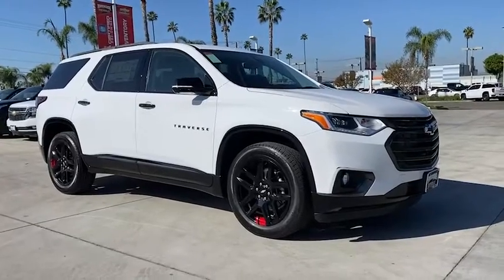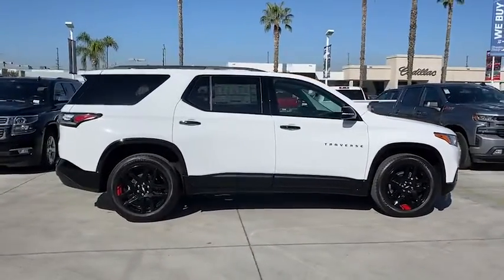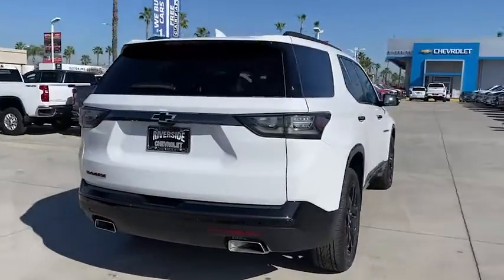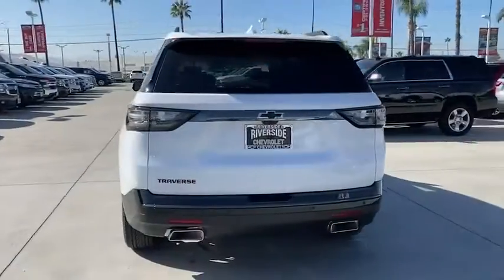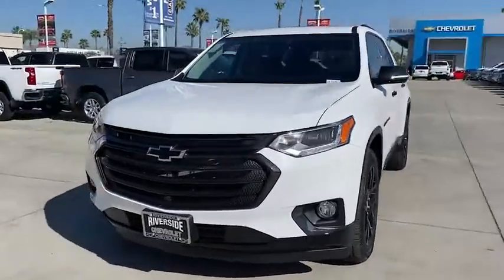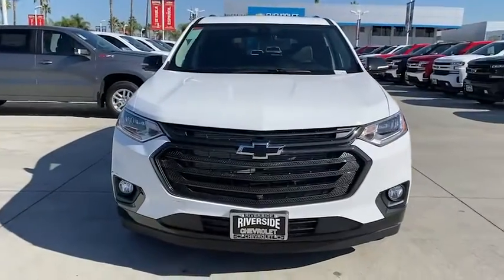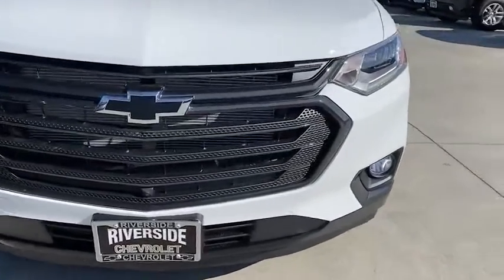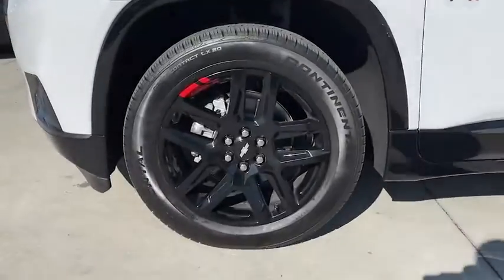2021 Chevrolet Traverse Fontana, Redlands, Ontario, Moreno Valley, San Bernardino, Riverside, CA 21T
Summit White New 2021 Chevrolet Traverse available in Riverside, California at Riverside Chevrolet. Servicing the Fontana, Redlands, Ontario, Moreno Valley, San Bernardino, CA area.

Riverside Chevrolet
8200 Auto Dr

Premier Back up Camera, Bluetooth/USB equipped, Keyless Remote Entry, Apple CarPlay/Android, Push Button Start, Touch Screen Display, Cooled Seats, Heated seats, Leather Seating, 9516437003, Riverside Chevy Edge $795.00, Lojack Services $995.00, 10 Speakers, 1st & 2nd Row All-Weather Floor Liner (LPO), 3rd Row All-Weather Floor Liner (LPO), Air Conditioning, AM/FM radio: SiriusXM with 360L, Automatic temperature control, Black Door Handles, Bose Premium 10-Speaker Audio System Feature, Dual SkyScape 2-Panel Power Sunroof, Floor Liner Package (LPO), Four wheel independent suspension, Front dual zone A/C, Front License Plate Bracket Mounting Package, Heavy-Duty Cooling System, Hitch Guidance w/Hitch View, Integrated Cargo Liner (LPO), Memory seat, Navigation System, Ornamentation, Power driver seat, Power steering, Power windows, Preferred Equipment Group 1LZ, Premium audio system: Chevrolet MyLink, Radio data system, Radio: Chevrolet Infotainment 3 Premium System, Rear air conditioning, Rear audio controls, Rear window defroster, Redline Edition, Remote keyless entry, SiriusXM w/360L, Speed-sensing steering, Steering wheel memory, Steering wheel mounted audio controls, Traction control, Trailering Assist Guidelines, Trailering Equipment, Wheels: 20 Gloss Black Painted Alum w/Red Stripes. 18/27 City/Highway MPG 9-Speed Automatic 3.6L V6 SIDI VVT FWDbrbrbrNew Owners! New Attitude! Price includes: $1000 - Chevrolet Consumer Cash Program. Exp. 11/30/2020